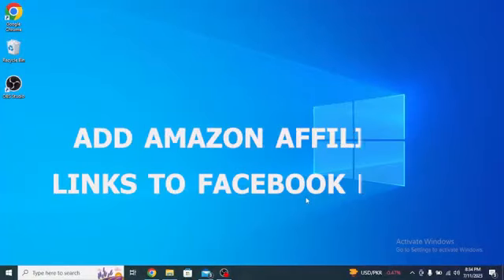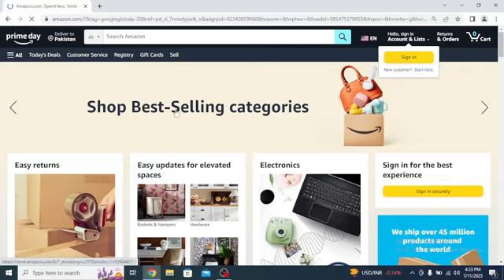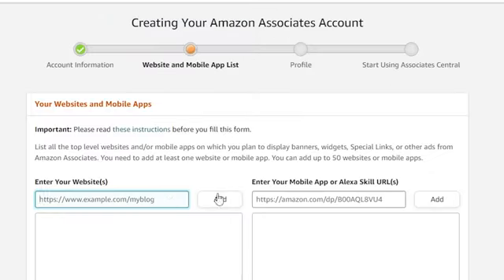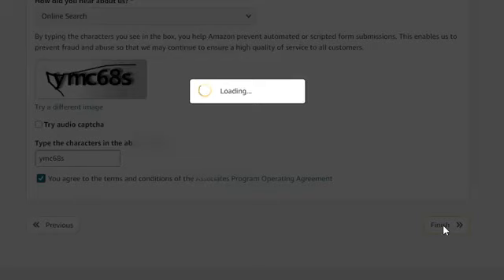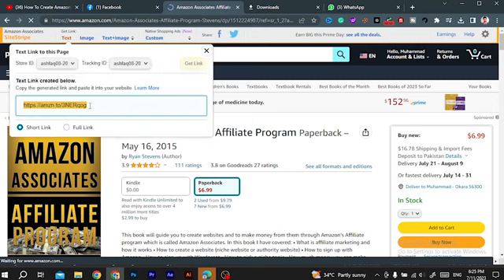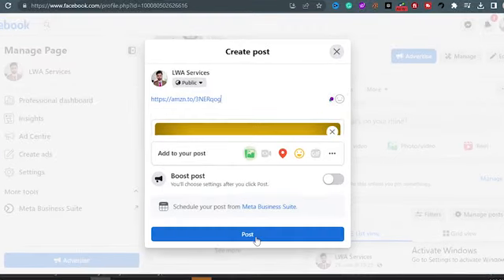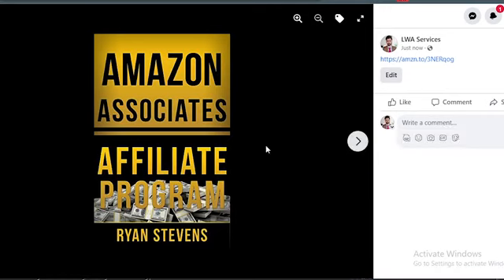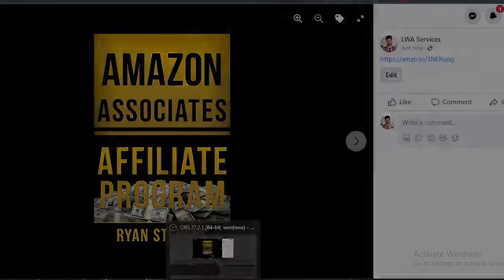HOW TO ADD AMAZON AFFILIATE LINKS TO FACEBOOK PAGE (FULL GUIDE)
Here is comprehensive guide on how to add Amazon affiliate links to your Facebook page! In this video, we'll walk you through the process of becoming an Amazon affiliate, generating affiliate links, and seamlessly incorporating them into your Facebook page.

0:00 INTRO
0:10 TUTORIAL